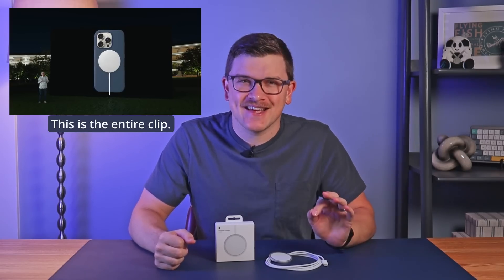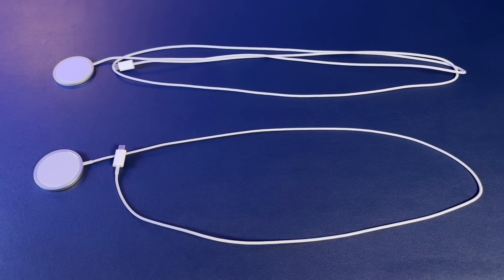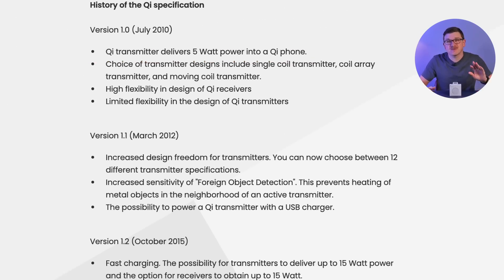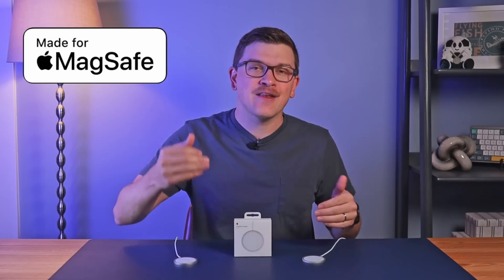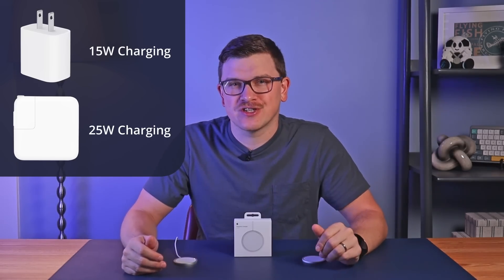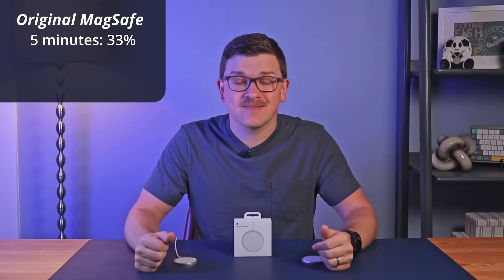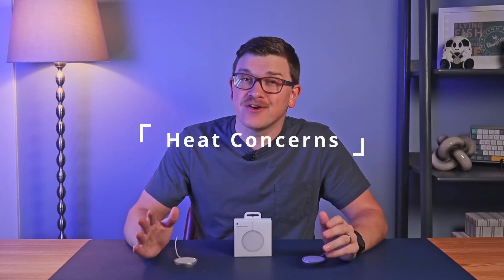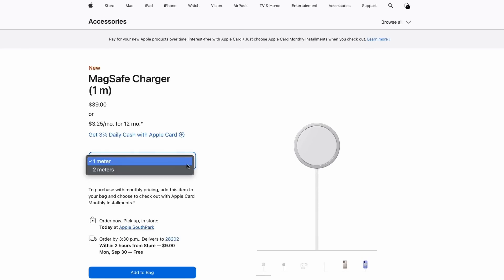Apple’s MagSafe Charger Gets a Major Boost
⚡️ Discover the most overlooked update from Apple’s latest event: the upgraded MagSafe charger.

The latest Apple MagSafe charger has undergone some significant updates, yet it received little attention during Apple’s recent event. In this video, we dive into the changes, from faster charging speeds and Qi2 standard support to improved cable materials and new length options. We also cover how to differentiate the new MagSafe charger from its predecessor and discuss the results of real-world charging tests. Whether you’re considering an upgrade or just curious about the new features, this video provides everything you need to know about the latest MagSafe charger.

⏱️ Timecodes:
0:00 Introduction
0:32 What’s Changed?
2:30 Qi2 Standard
4:34 Charging Speeds
5:40 Test Results
7:40 Heat Concerns
8:55 Pricing and Value